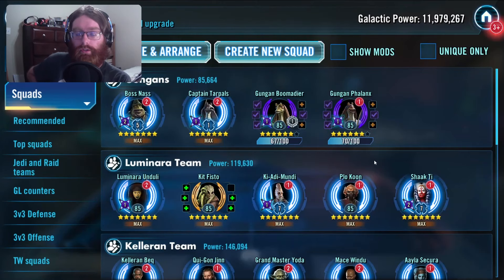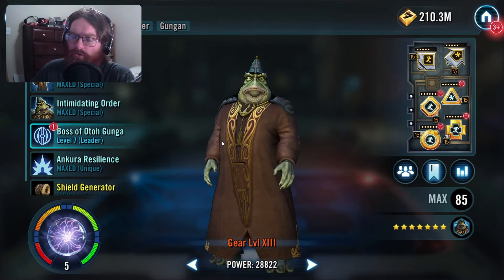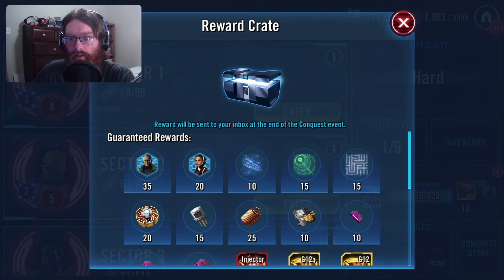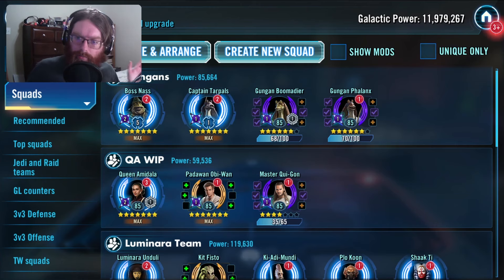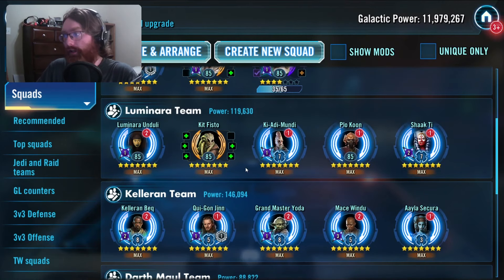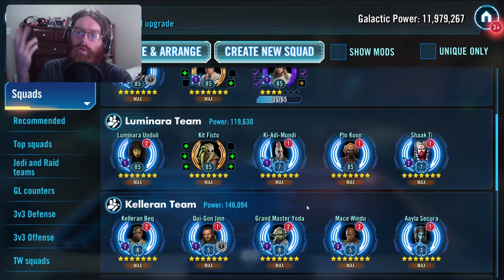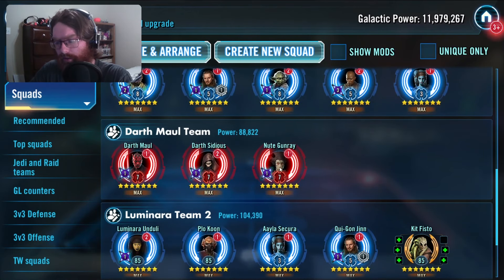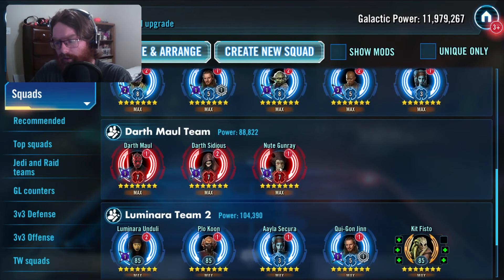Discussing the Naboo Raid & It's Issues!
I know that we are only a few weeks into this raid's lifecycle but, it has caused quite the hubbub due to a variety of reasons. I don't think I covered all of them but I thought I would at least voice some of my thoughts on the raid as it stands currently. Lemme know what you think of the raid in the comments!

Chapters:
00:00 Intro
00:45 Talking about the Gungans
03:15 Talking about Queen Amidala
07:02 Talking about the Jedi teams
09:34 Talking about the Separatists issue
10:30 Discussing time management, kinda
11:50 Some Luminara run footage
13:07 Outro